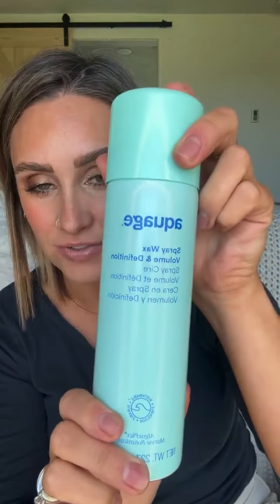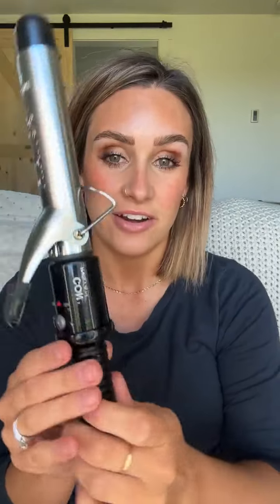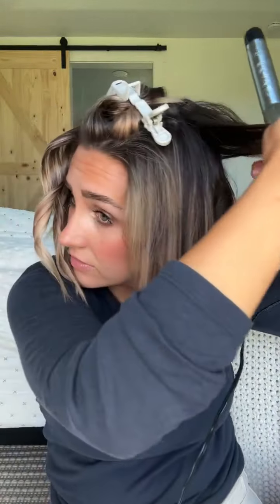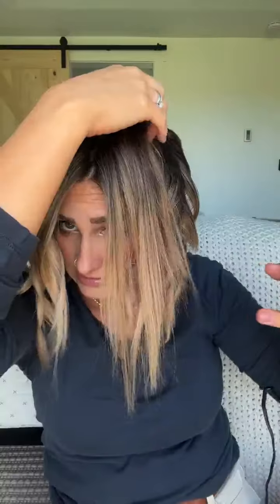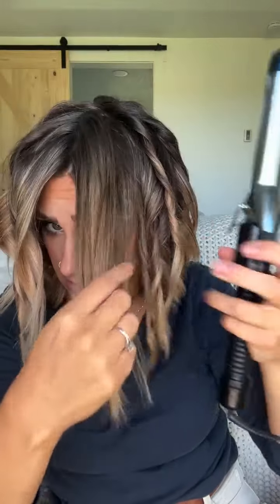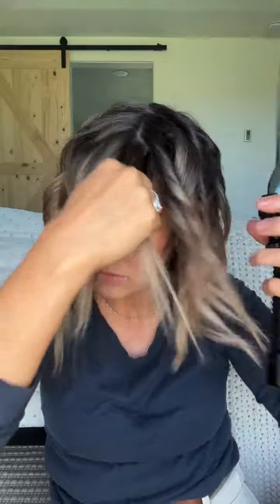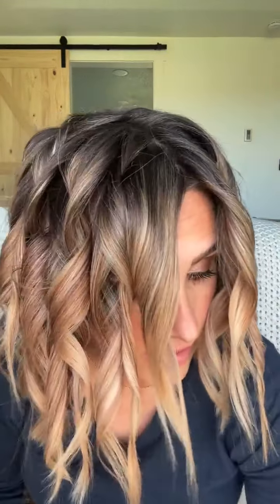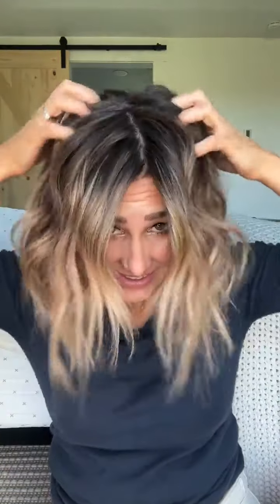Two curl patterns with one curling iron...let's go!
In this hair tutorial I’m using two different curl patterns with one curling iron to achieve effortless piecey and textured curls let’s goooo!